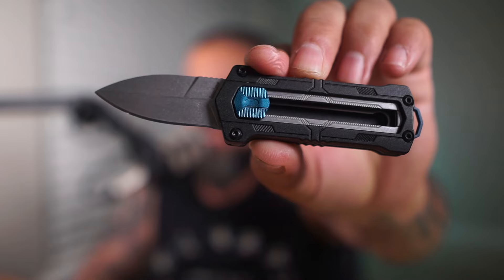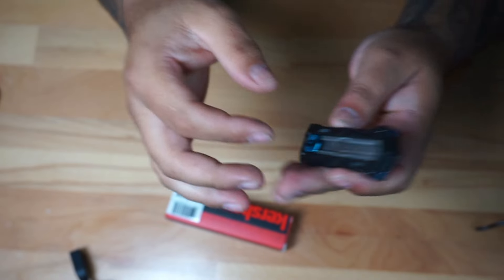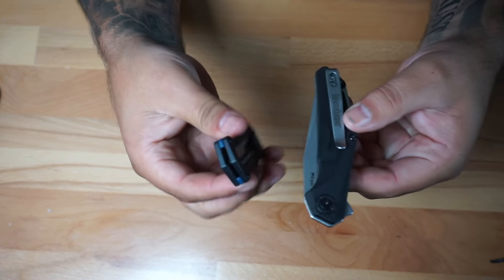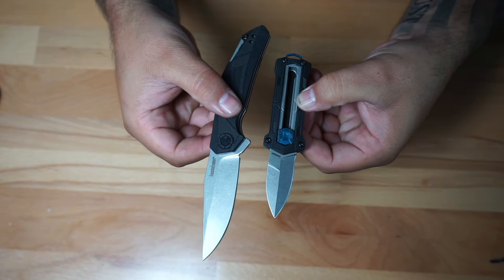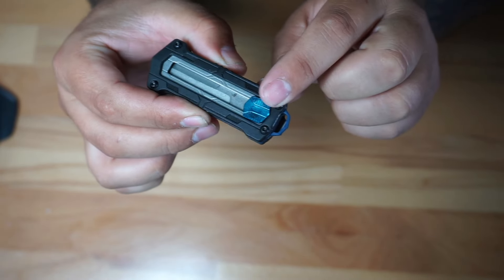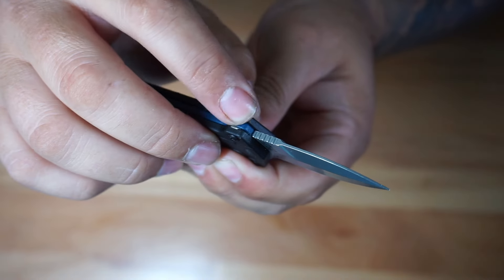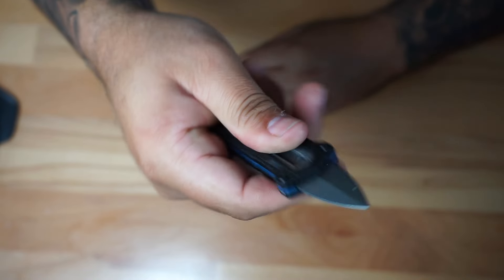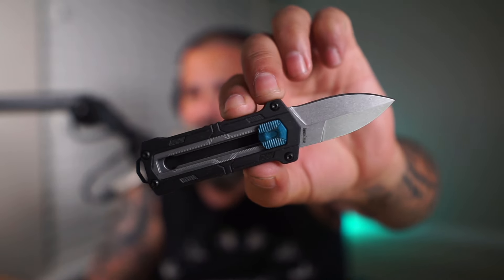Kershaw Kapsule EDC Pocket Knife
Arlo Cameras
Vedder Holsters
BC Torsion Holsters
Vedder Holsters
CRKT M16-10Z
Streamlight TLR-1 HL
Olight Flashlights
Anker Portable Chargers